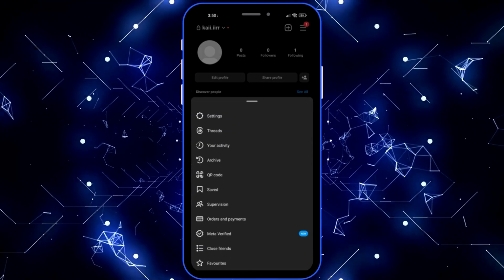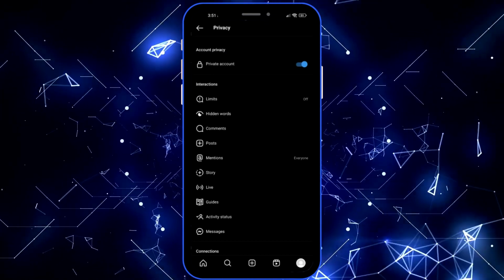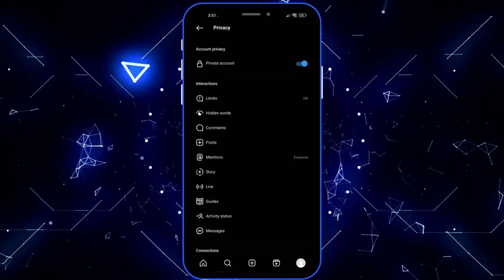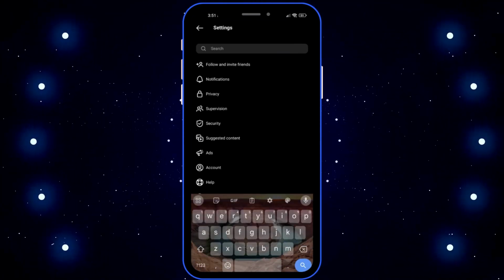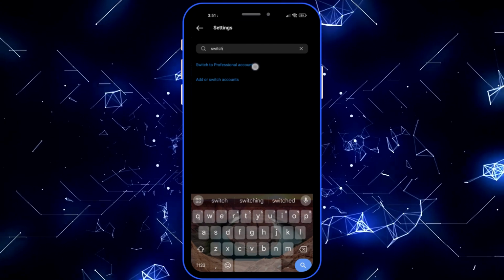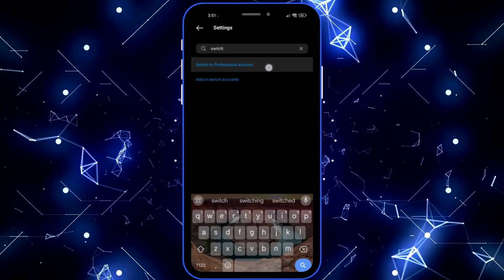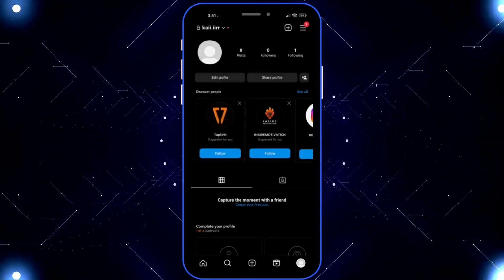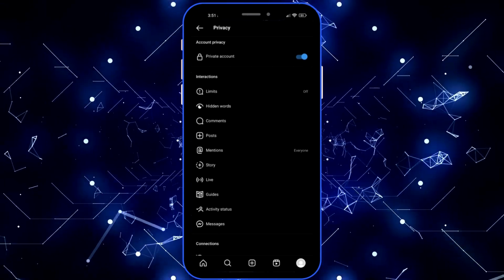How To Hide Your Followers On Instagram (Quick And Easy)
📱👤 Looking to add a touch of privacy to your Instagram profile? Join us as we demystify the process of hiding your followers from prying eyes! 🛡️👥 Whether it's about keeping a low profile or just personal preference, we've got you covered step-by-step. 🕵️‍♂️➡️🔒

In this tutorial, we'll break down the nitty-gritty of Instagram privacy settings, ensuring your follower list remains your little secret. But that's not all! We'll also share bonus tips to optimize your overall privacy on the platform. 🌐🤫

Navigating the maze of Instagram settings? Allow us to be your guide! Protect your digital space, but stay socially connected with style! 🌟💡🔔